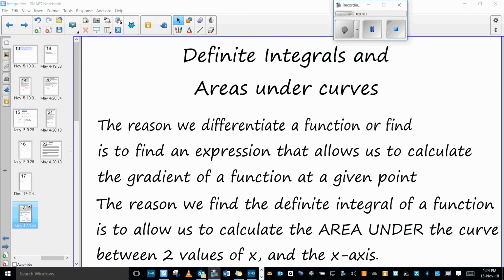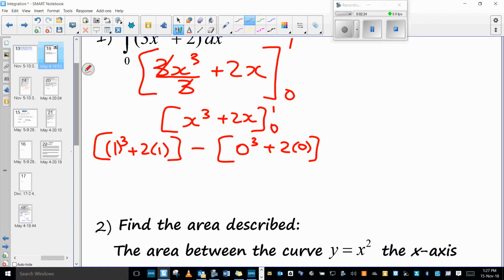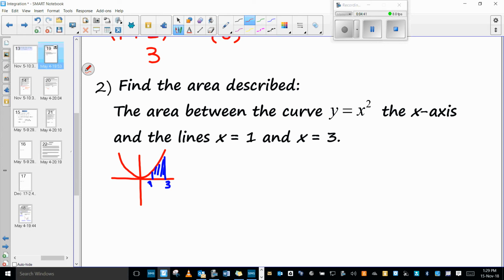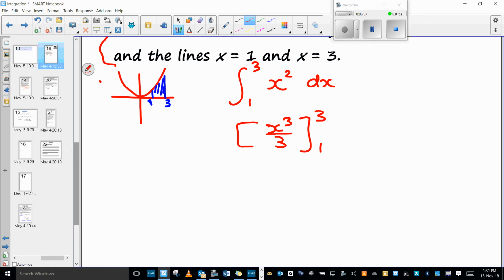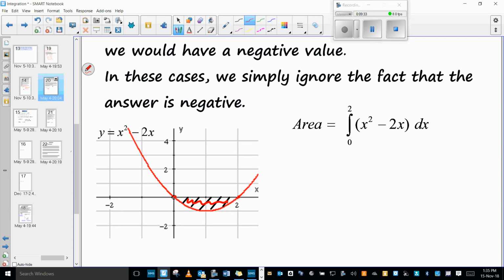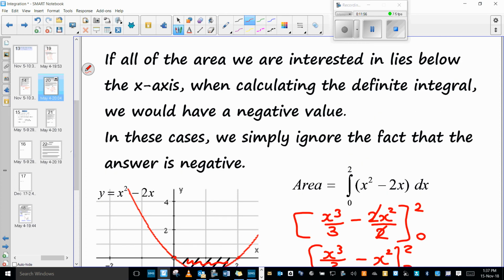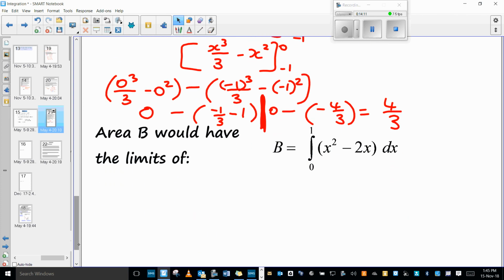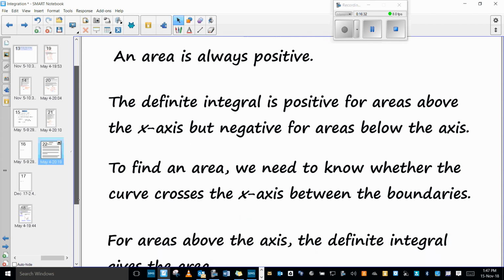integration areas under curves nov 15